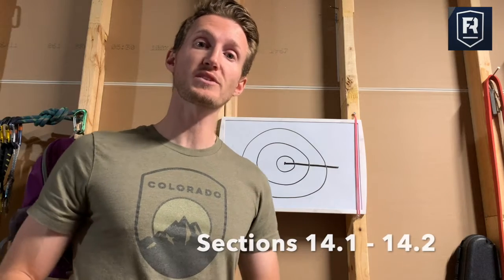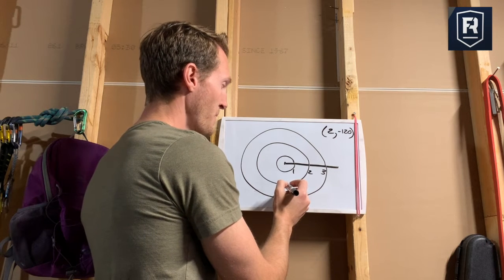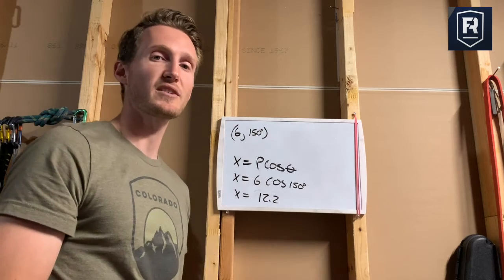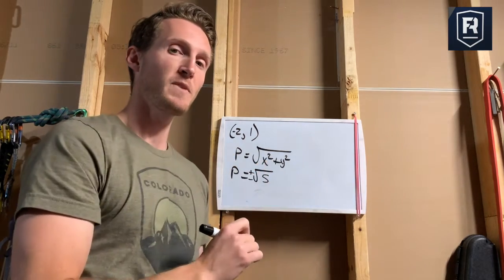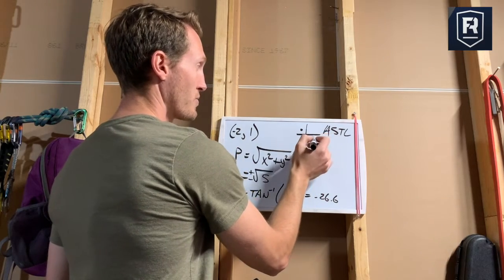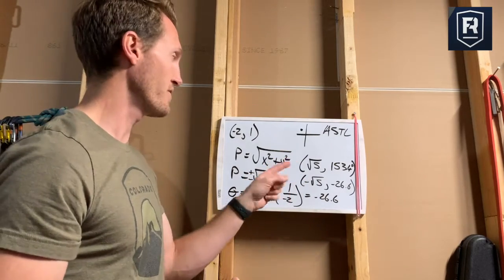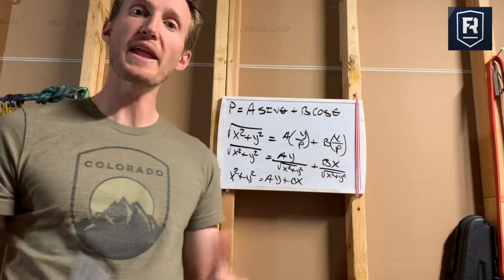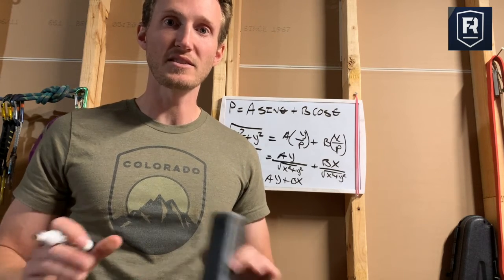PreCalculus Quiz 43 Review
This video will explain the concepts in 14.1 and 14.2 of PreCalculus.